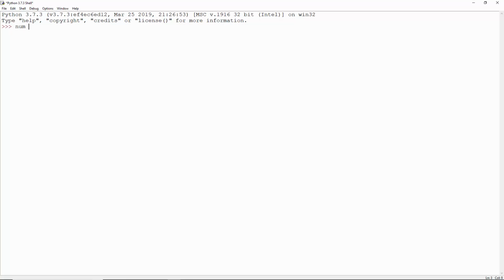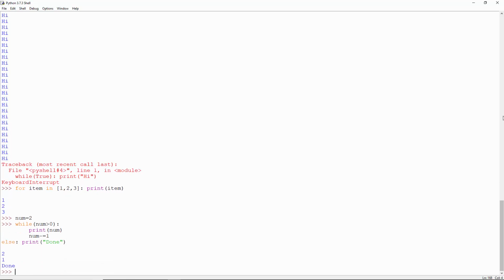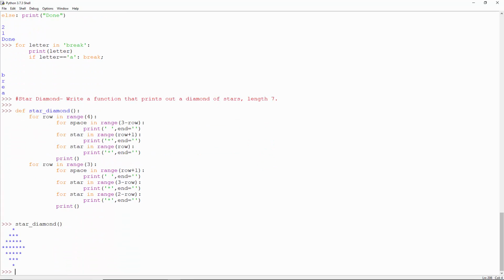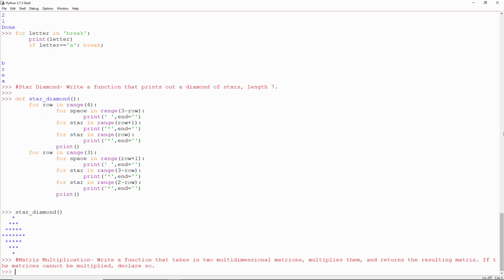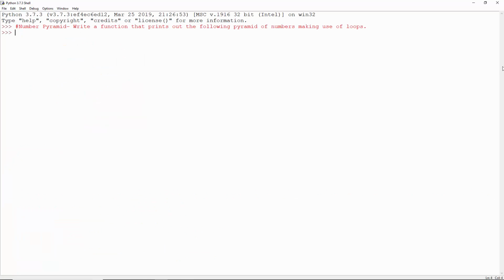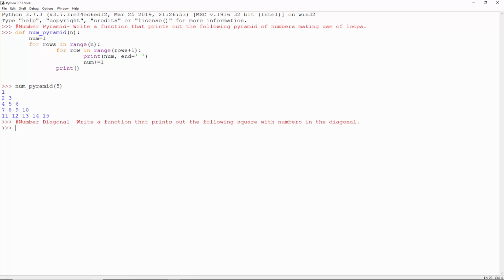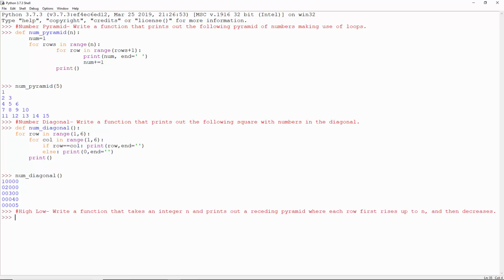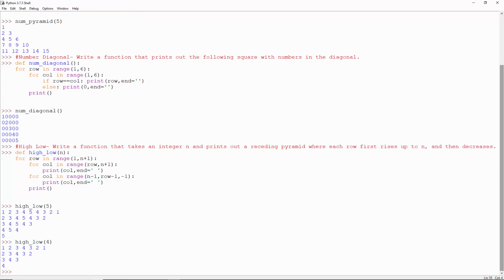Python Loops Practical